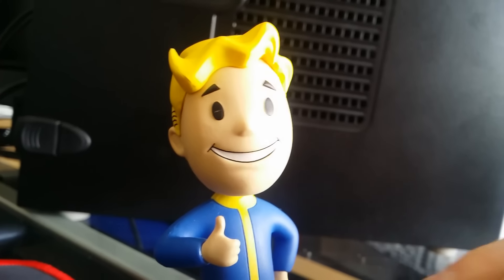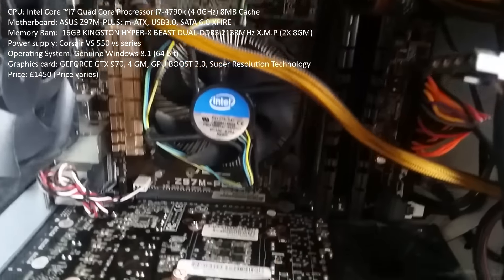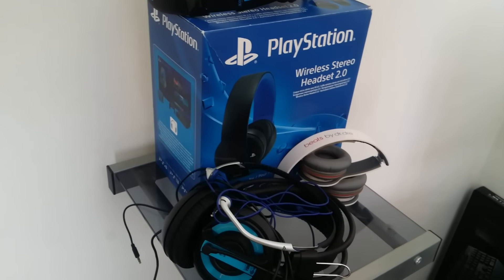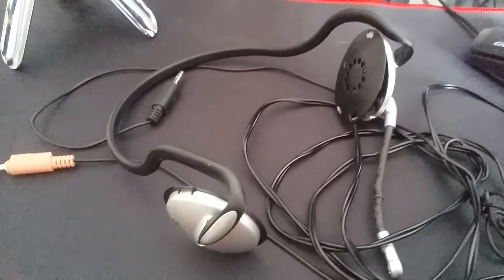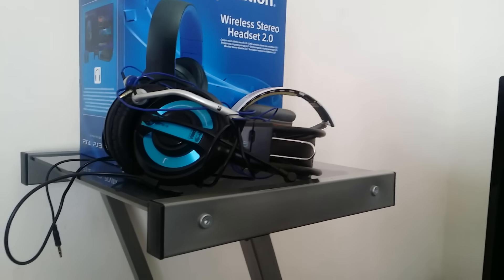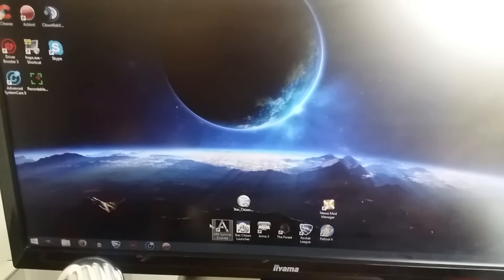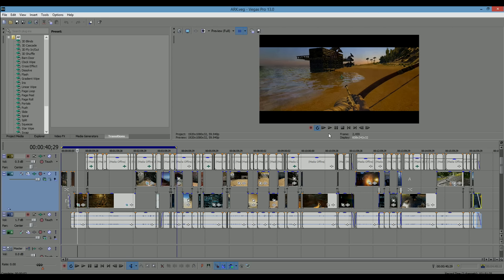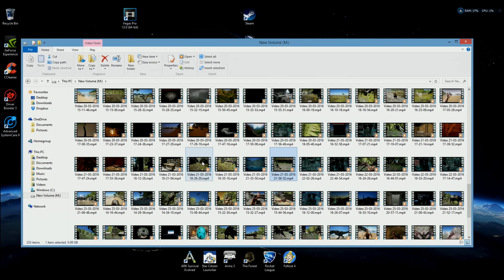Behind the scenes - 100,000 Subscribers - Thank you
You guys are the heart and soul to this channels recent success. God bless you all and peeeeaaaace.

CPU: Intel Core ™i7 Quad Core Procressor i7-4790k (4.0GHz) 8MB Cache
Motherboard: ASUS Z97M-PLUS: m-ATX, USB3.0, SATA 6.0 XFIRE
Memory Ram:  16GB KINGSTON HYPER-X BEAST DUAL-DDR3 2133MHz X.M.P (2X 8GM)
Power supply: Corsair VS 550 vs series
Operating System: Genuine Windows 8.1 (64 bit)
Graphics card: GEFORCE GTX 970, 4 GM, GPU BOOST 2.0, Super Resolution Technology
Price: £1450 (Price varies)
Video Editor: Sony Vegas Pro 13
Screen Recorder: Action Mirillis
Audio Recorder: Audacity